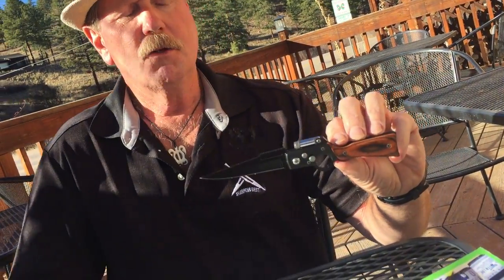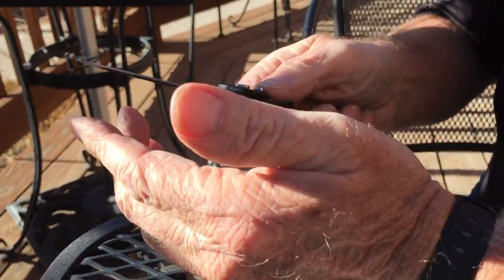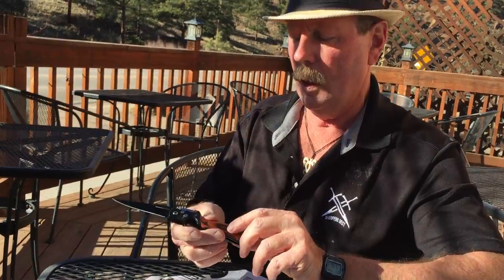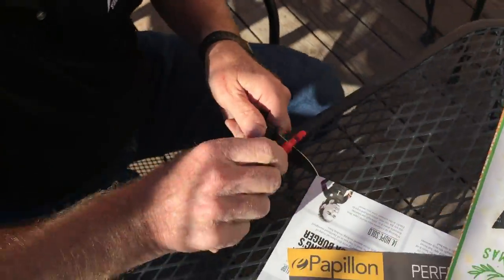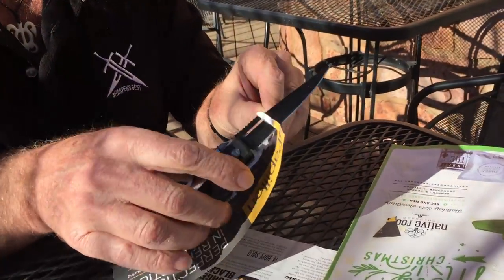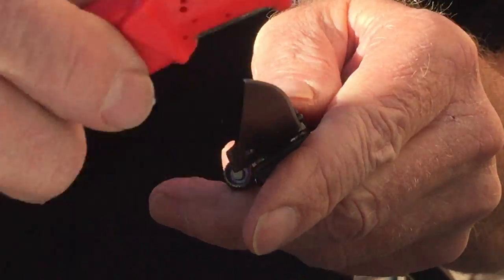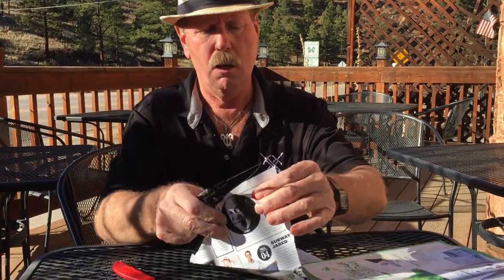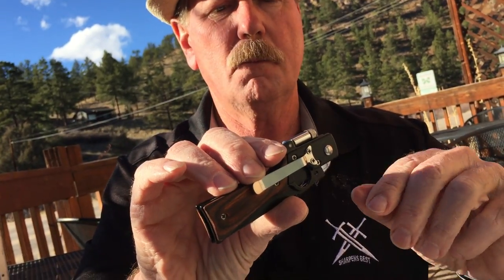Rifle Gun Knife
Take a look at some of our new items Brad demonstrates in a beautiful setting in colorado. This Rifle knife is Spring Assisted with an LED light for precision cutting. A novelty knife that can get Sharp!

Facebook.com/SharpensBest
Twitter.com/SharpensBest